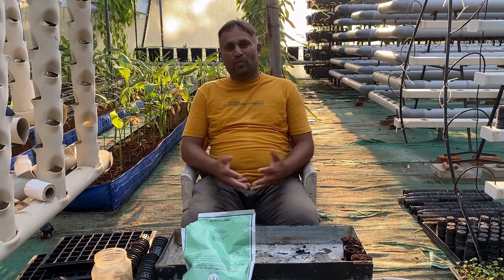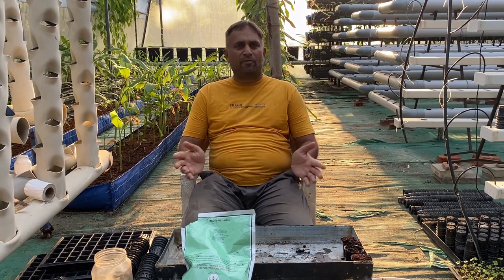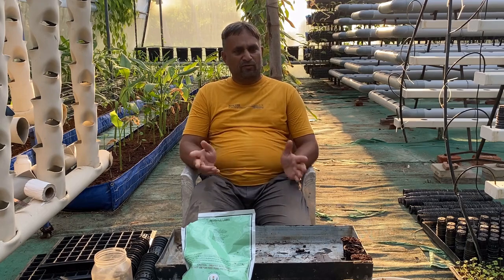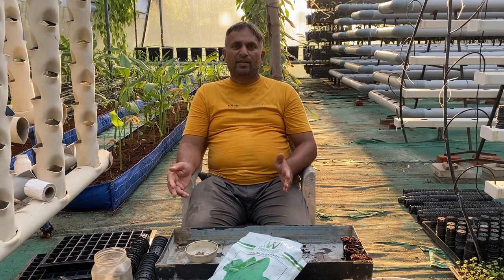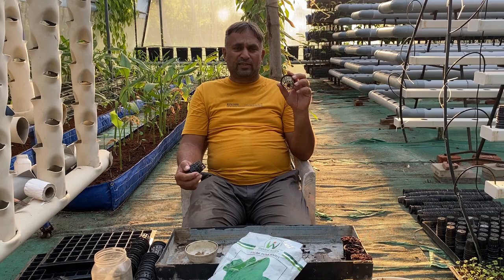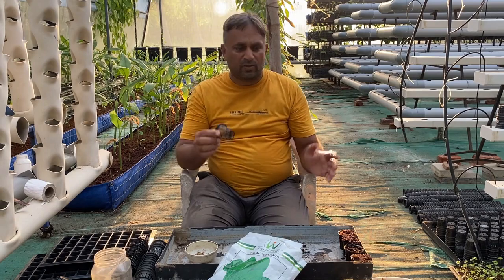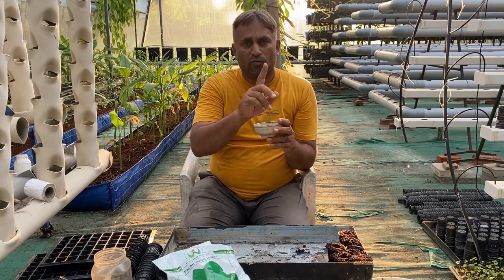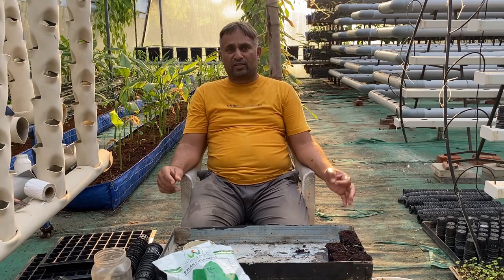How to grow spinach hydroponically at home? // DFT Hydroponic System for leafy Green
Hello Hydroponic Growers, in this video you can learn "How to grow spinach hydroponically at home?" here i'm going to use DFT Hydroponic System for leafy Green and have explained all about growing from starting of seed, transplant, nutrition management and in last you can watch demo of improvised method for starting seed directly in netcups

How long does it take for spinach to germinate in a hydroponic system?
Can spinach be grow in cocopeat?
What are 3 things that we can't grow hydroponically?
What is the lifespan of water spinach?
Can I water spinach everyday?
Does spinach need full sun?
What are the 3 nutrients needed for hydroponic planting?
Which fertilizer is best for hydroponics?
What is the easiest to grow hydroponic?
How do you grow spinach for beginners?
How do you make spinach grow faster?
What is the yield of hydroponic spinach?
What is the most profitable thing to grow hydroponically?
What grows the fastest in hydroponics?
What is the best source of water for hydroponics?